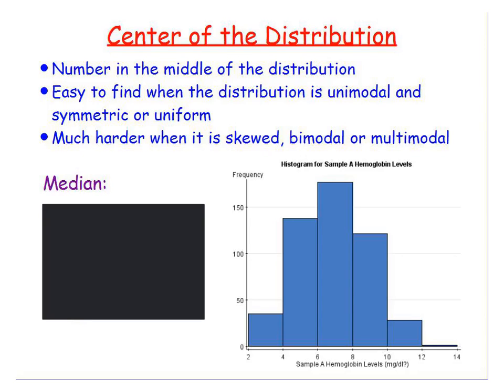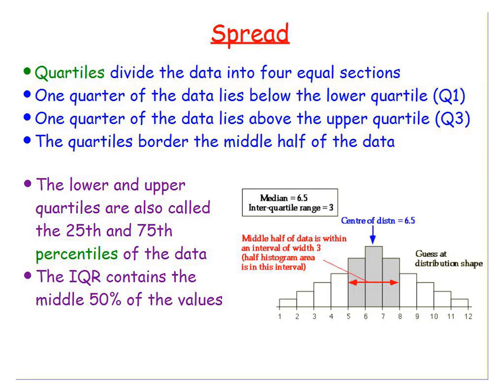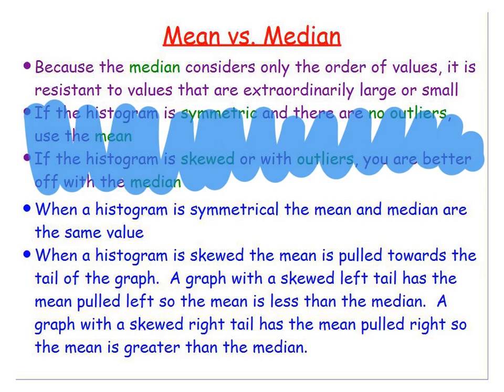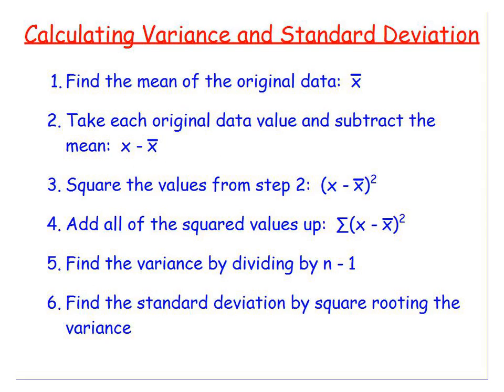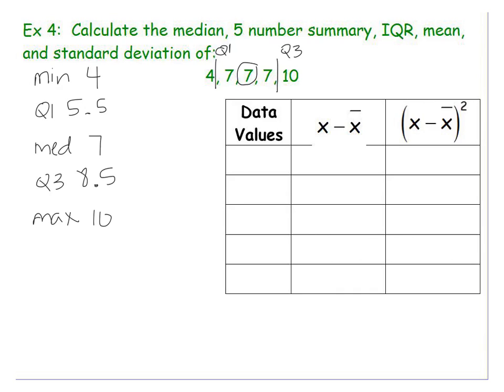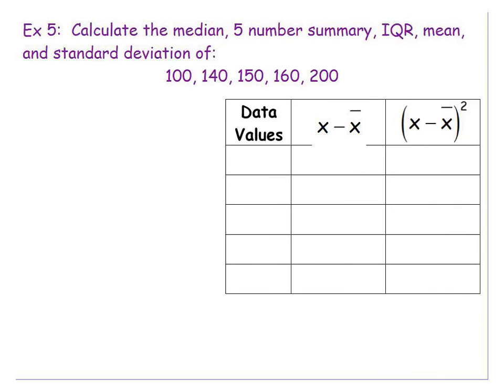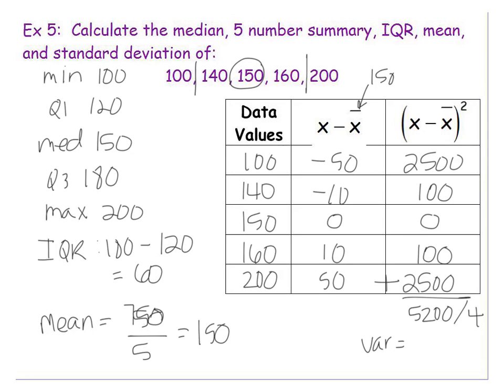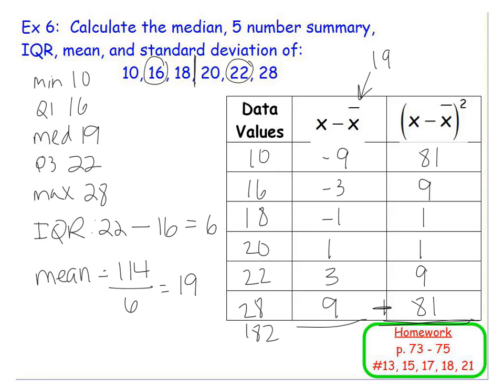Ch 4 Lesson 2